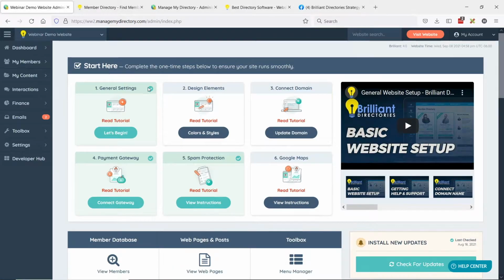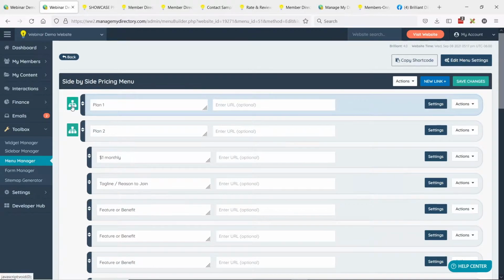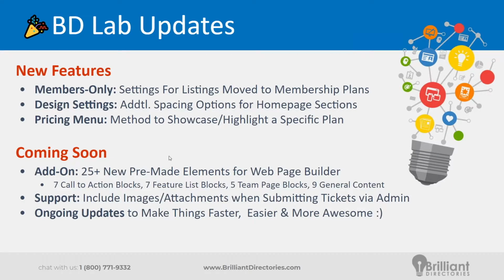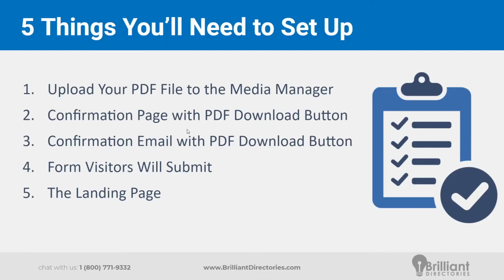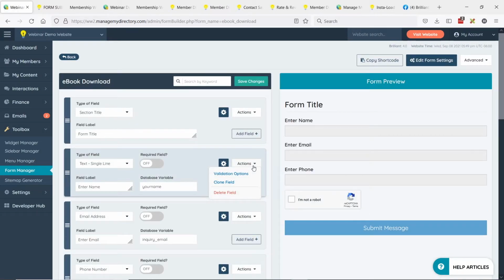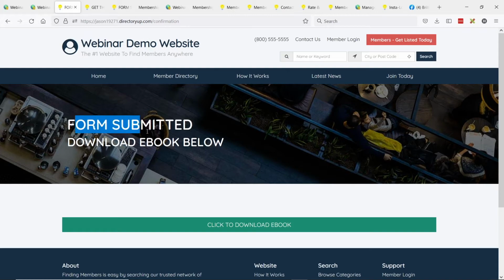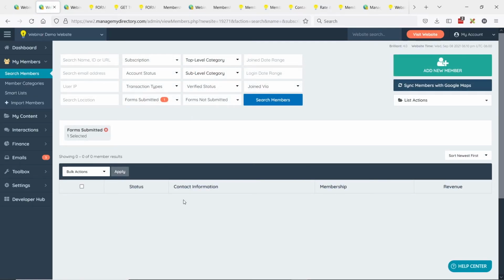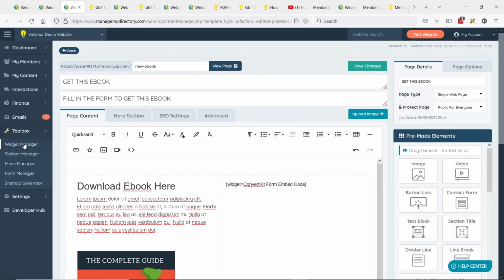Additional Spacing Options (Homepage Sections) 🖥️ Webinar Wednesday 121 Directory Software Tutorial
👋 The Brilliant Directories software is always getting great design updates, and we’ve just added additional spacing options for homepage sections.

What this update does is give you more options to design the “feel” of your website. This might not seem like much but it could influence the behavior of visitors.
➡️ In the video we show you what these spacing options look like, how they can be useful, and how to implement them.
We also go over other great updates and then give you some valuable landing page advice.
Watch the video to see all the great new info!

💬 Do you have any ideas to use the new spacing options for your homepage sections?

🧭 Video Chapters:
0:00 - Introduction
2:35 - Update: Members-Only: Settings For Listings Moved to Membership Plans
6:23 - Update: Design Settings: Additional Spacing Options for Homepage Sections
9:28 - Update: Pricing Menu: Method to Showcase/Highlight a Specific Plan
13:22 - Coming Soon: Add-On: 25+ New Pre-Made Elements for Web Page Builder
14:05 - Coming Soon: Support: Include Images/Attachments when Submitting Tickets via Admin
16:39 - Coming Soon: Ongoing Updates to Make Things Faster, Easier & More Awesome :)
17:09 - Tip of the Week: How to Create Landing Pages to Download eBooks & Resources
17:46 - What Is a Landing Page?
19:32 - Benefits of Landing Pages
22:35 - 5 Things You’ll Need to Set Up
23:59 - 1) Upload Your PDF File to the Media Manager
25:19 - 2) Confirmation Page with PDF Download Button
28:55 - 3) Confirmation Email with PDF Download Button
31:29 - 4) Form Visitors Will Submit
35:51 - 5) The Landing Page
39:20 - How the Finished Landing Page and Form Submission Works
43:29 - Tips for starting a brand new membership website from scratch?
46:09 - How to segment people into Smart Lists based on forms they have filled out?
48:42 - Can you duplicate one BD website to another?
50:39 - How to add a third-party embed code to your website?
55:16 - Does Brilliant Directories own any of my website’s data?